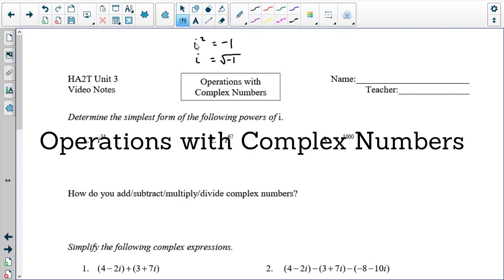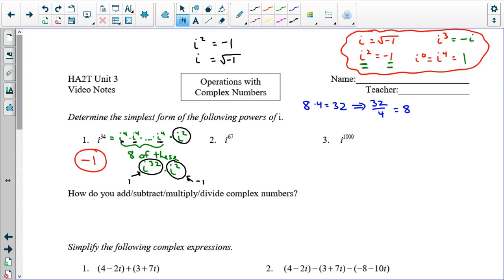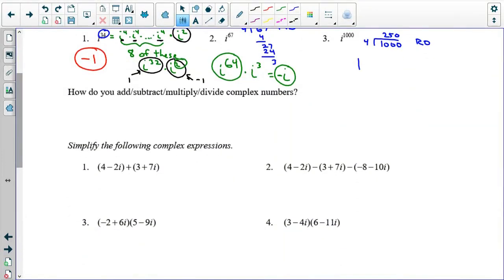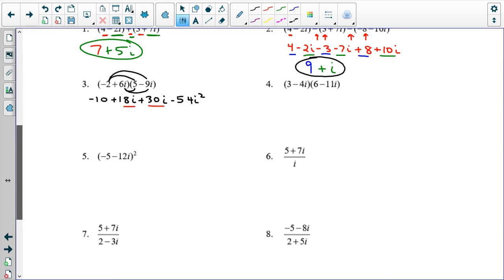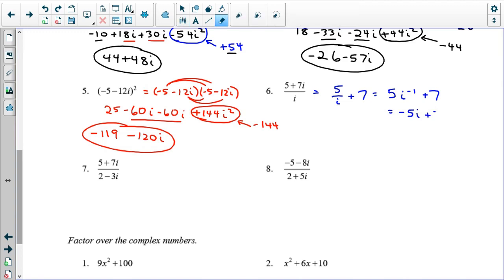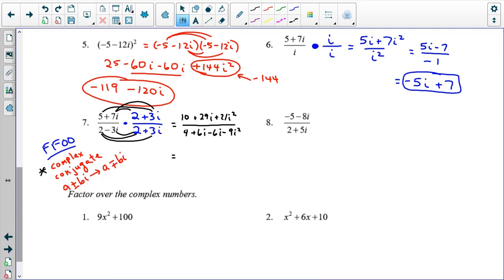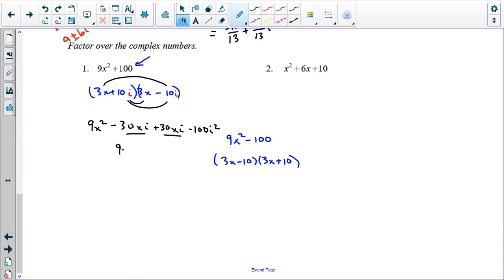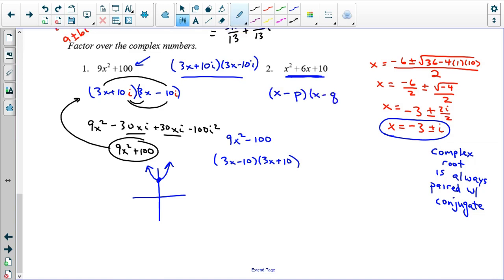Operations with Complex Numbers